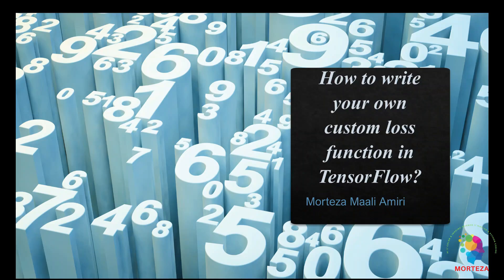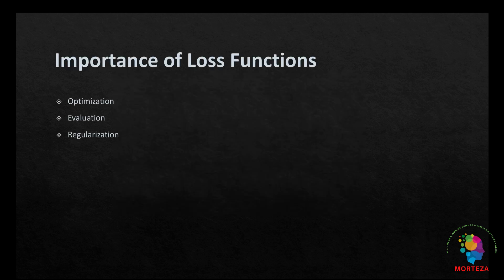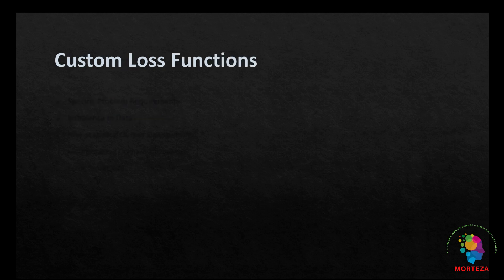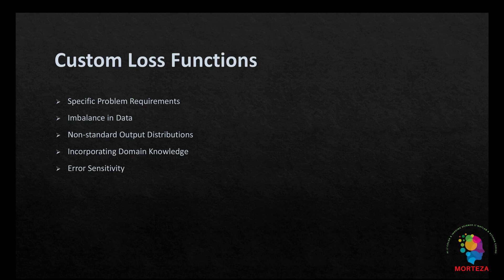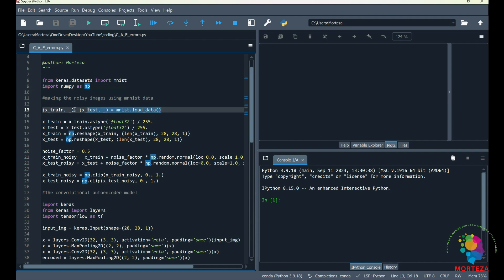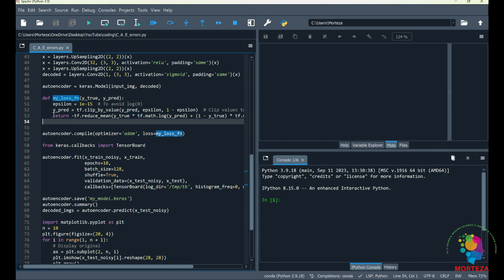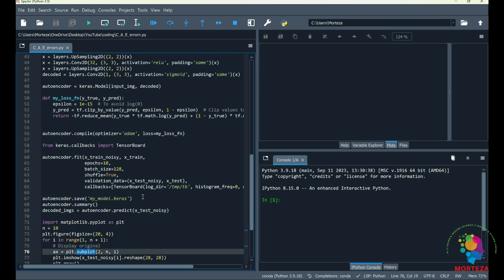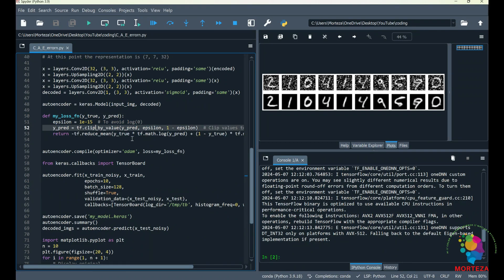How to Write Your Own Custom Loss Function in TensorFlow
In this video, I will show you how you can write your own custom loss (error) function in a neural network in TensorFlow. To access the code, use the following link: